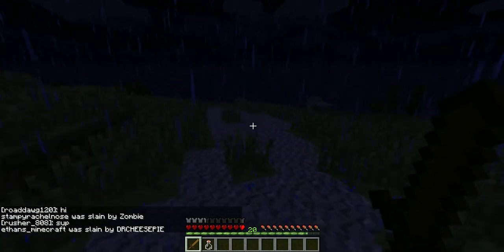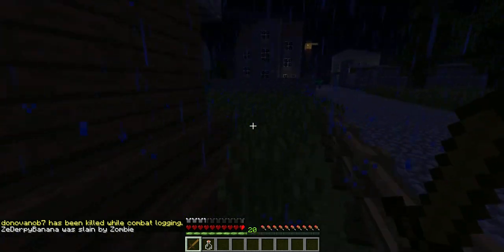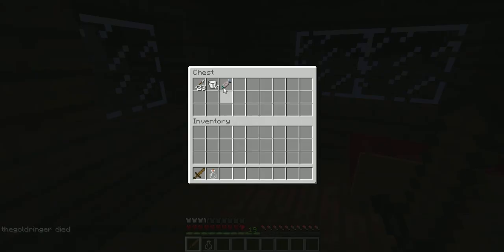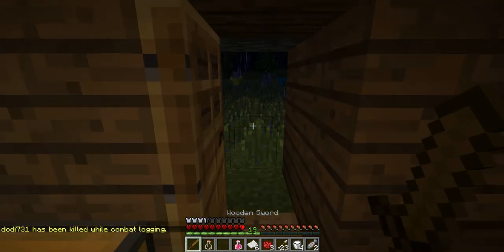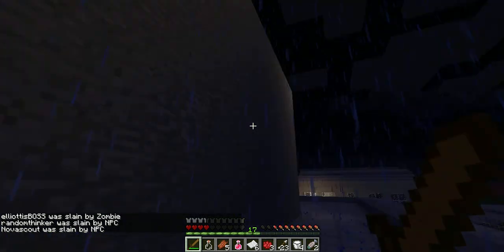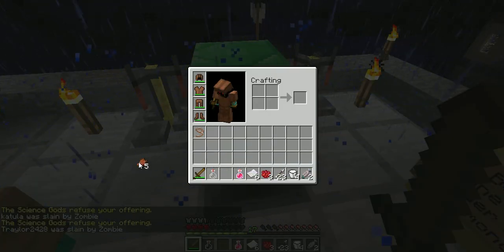Minecraft DayZ! #1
In this video I play two matches on the gamemode DayZ on the Minecraft multiplayer server Uberminecraft.  In it you will see hordes of zmbies, survivors running from those zombies, and skeletons that have no place in a zombie survival game but are extremely annoying.  Thanks!